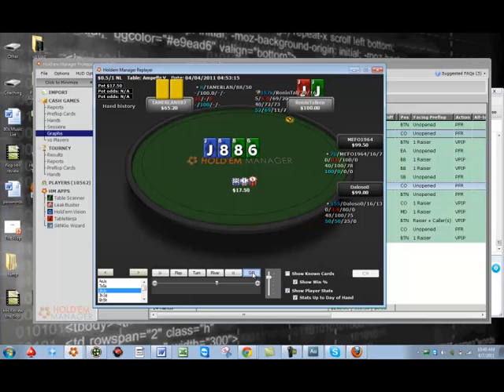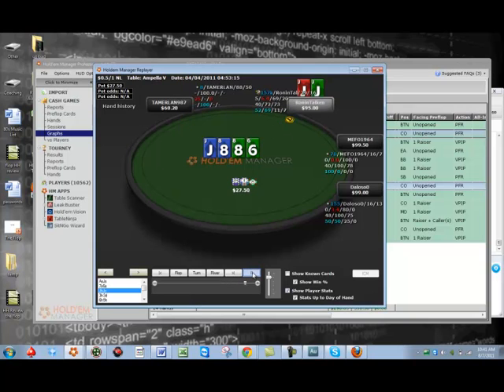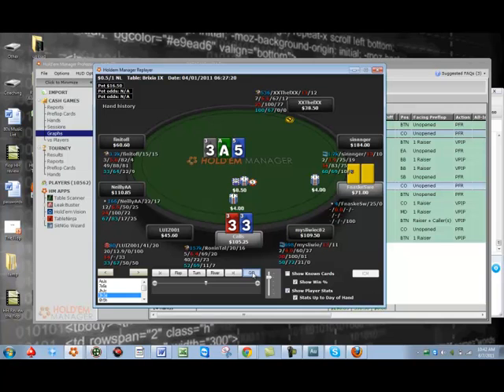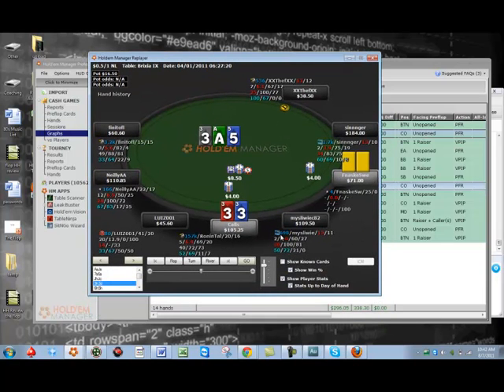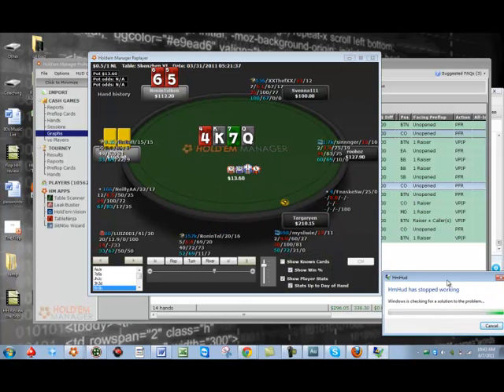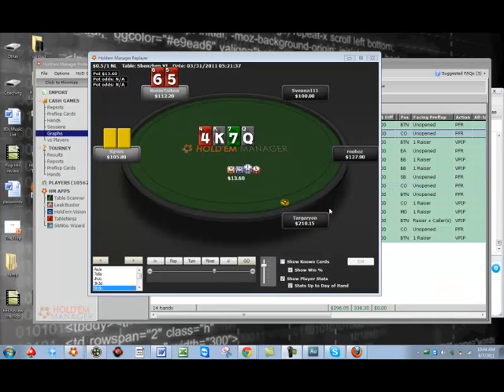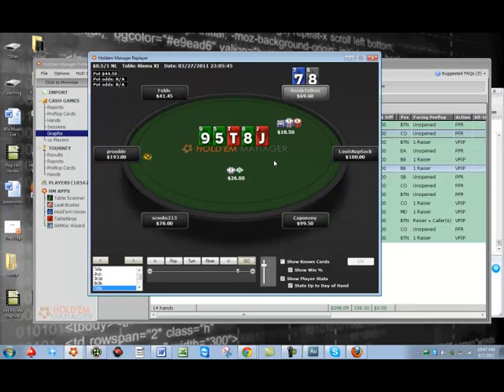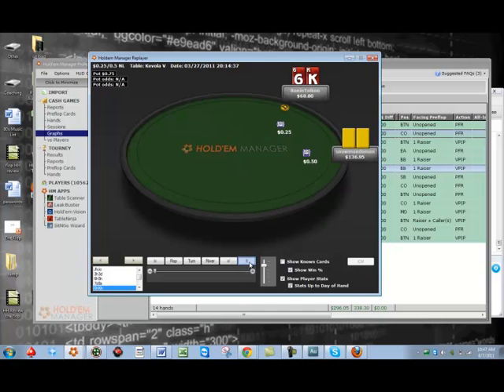Turn Semi-Bluffing and 2-barrels HH Review Training Video: Part 2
A free poker training video focusing on Turn Semi-Bluffing, thin value versus pot control and applying the concept of balance, polarization and merging to constructing Turn ranges. This is a follow up of the General Theory video focusing on the Turn I posted before. I suggest watching that video first, as these are just meant to give real-world examples using a HH replayer. Most of the hands are from 100-200NL 6max or FR Cash.